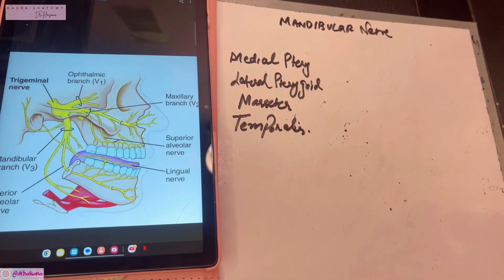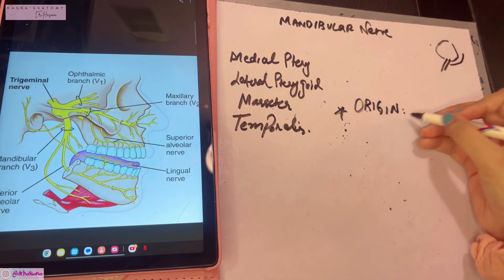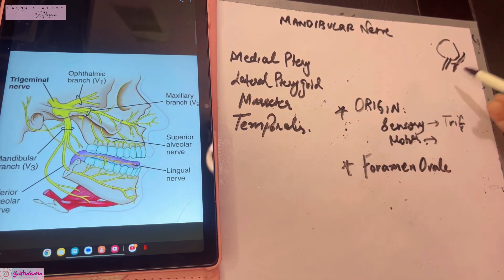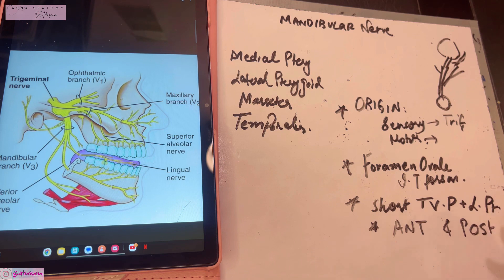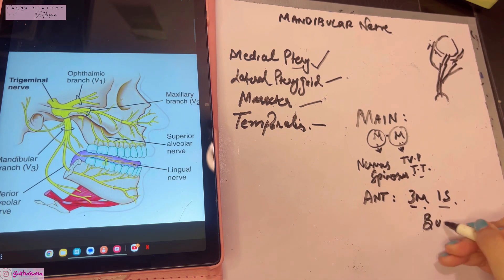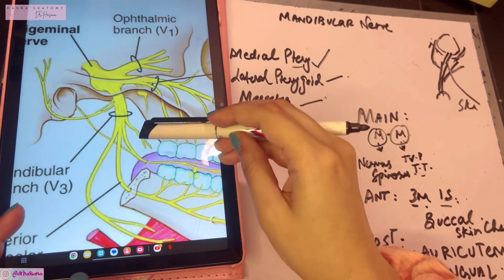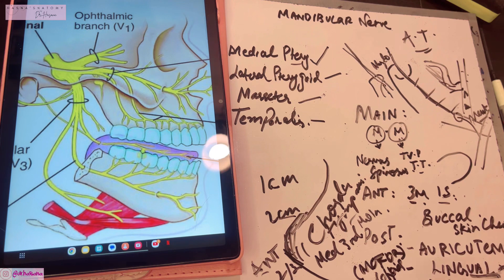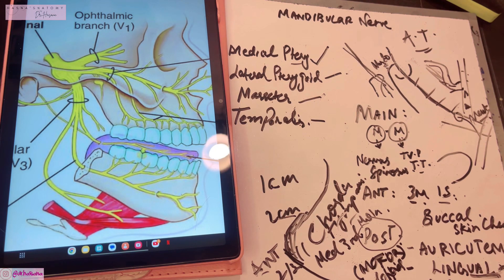Mandibular Nerve EASY 3D Anatomy | Origin Course Branches | Inferior Alveolar & Lingual Nerve